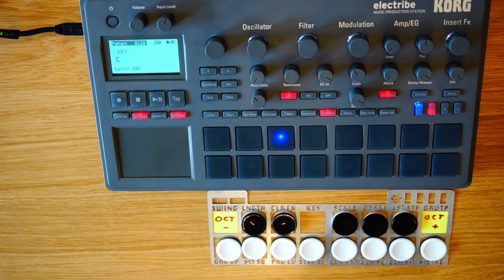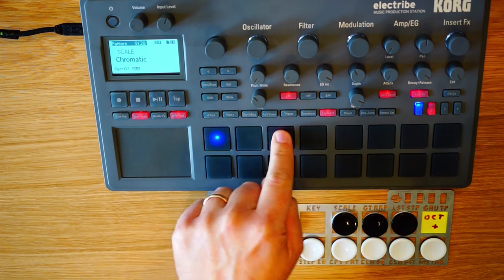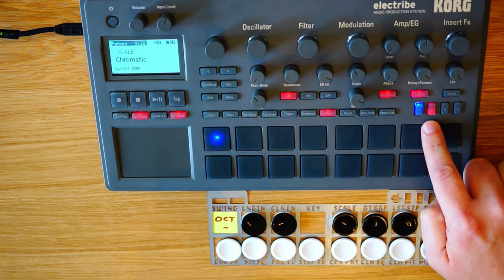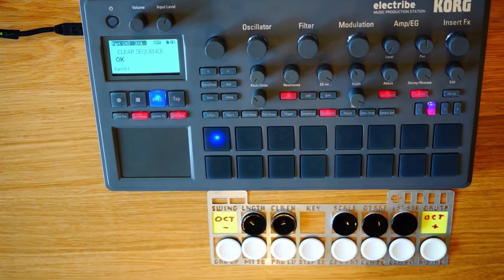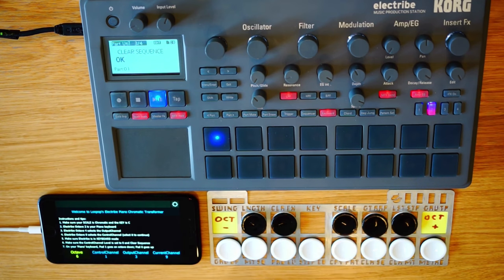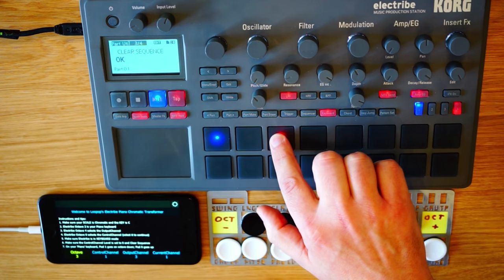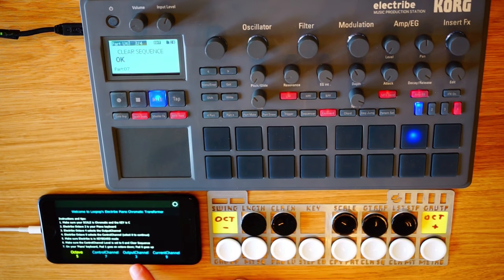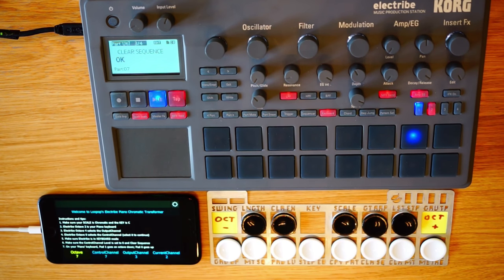A "hack" that gives the Electribe 2 a chromatic piano layout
If you need to play any note you like on the Electribe, and not just those that are in a pre-defined scale, the chromatic layout on the Electribe is very non-intuitive.

This video describes a hack that will allow you to play notes in a piano style chromatic layout on your Electribe. It's powered by a Lemur template which you can download for free using this link: